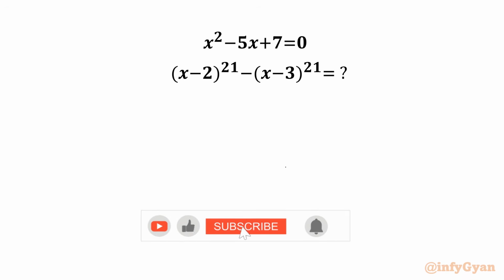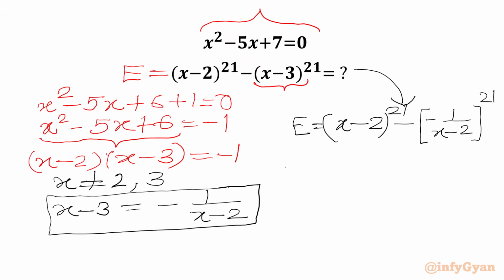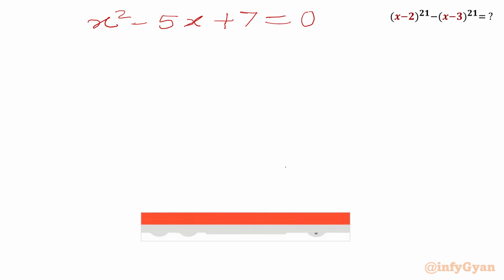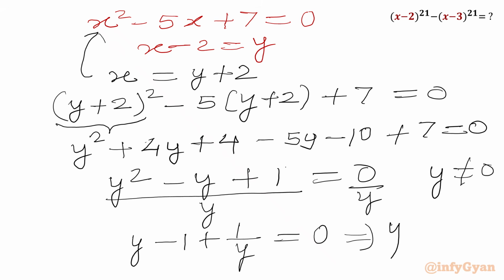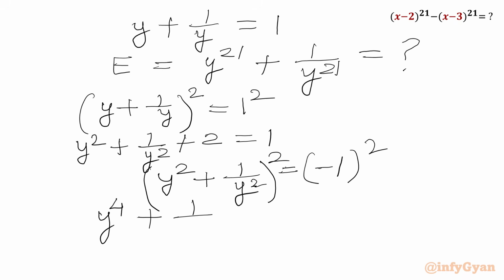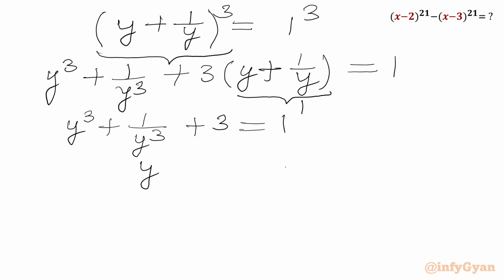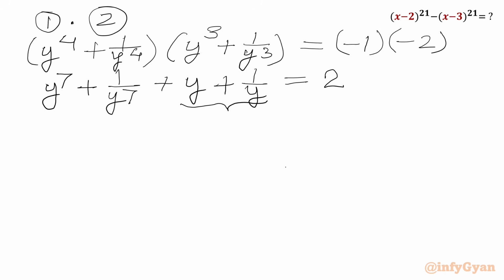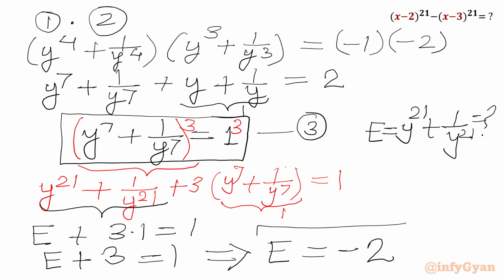Can You Solve This Algebraic Puzzle? | An Amazing Technique!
Welcome back to infyGyan!

In this video, we solve an amazing algebra challenge, perfect for those preparing for competitive math tournaments. This problem will enhance the understanding of complex expressions and skills of problem-solving. Watch as we break down the solution step-by-step, providing clear explanations and insights along the way.

If you're a Math Olympiad aspirant or simply enjoy tackling crazy math problems, this video is for you. Let's solve this algebra problem together!